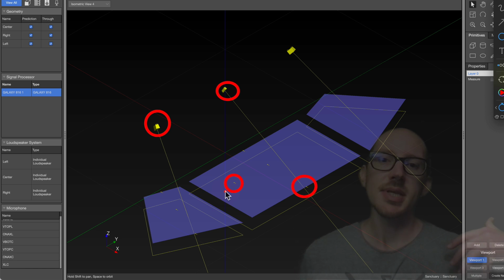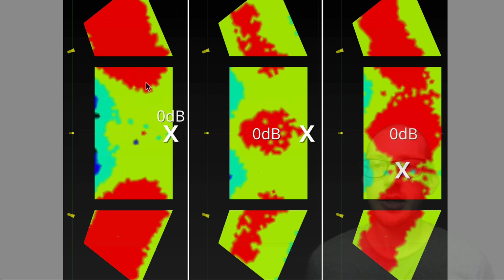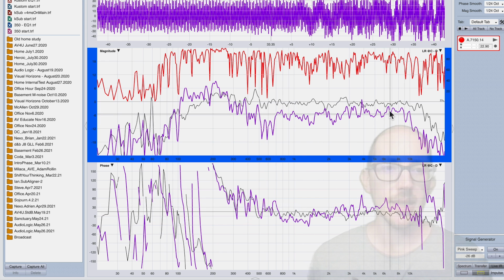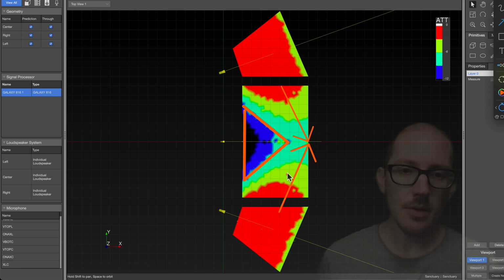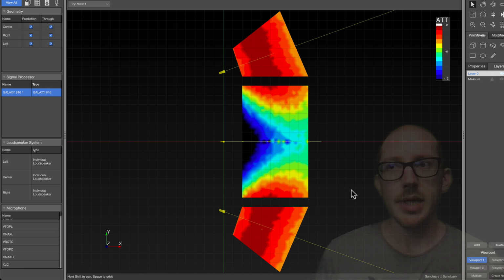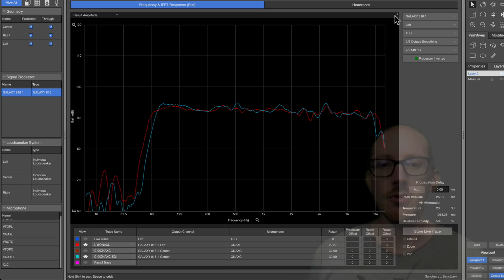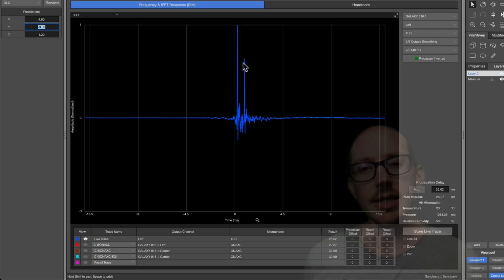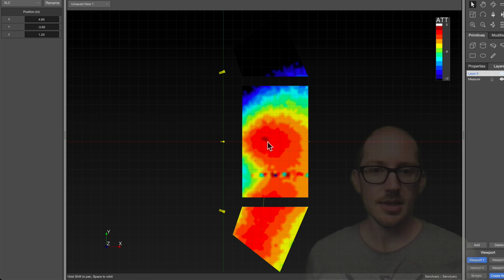Where do you time align a center fill?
On a recent system calibration of a church I made the mistake of attempting to level set and time align a center main speaker at its vertical top instead of off-axis position. This was complicated by the fact that the center main looks very much like a center fill.